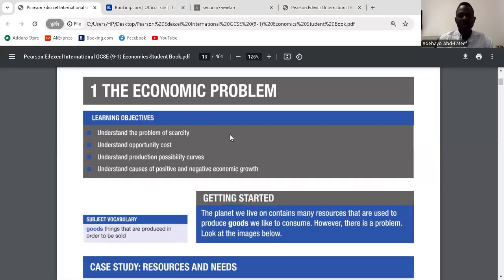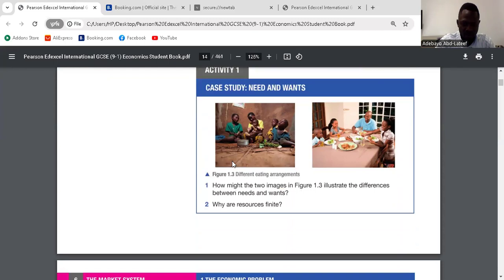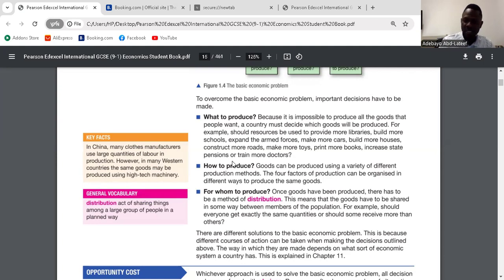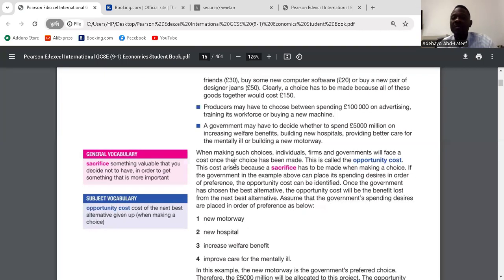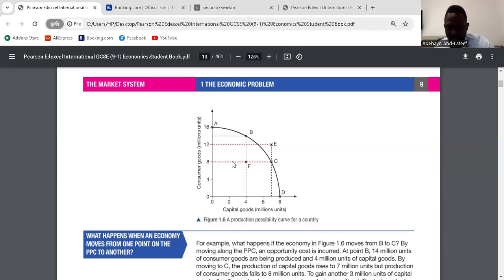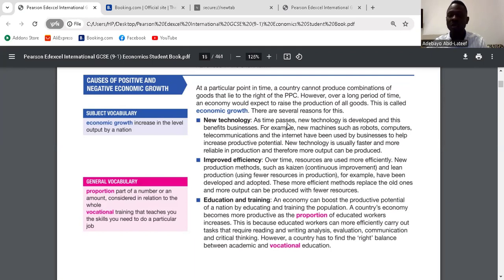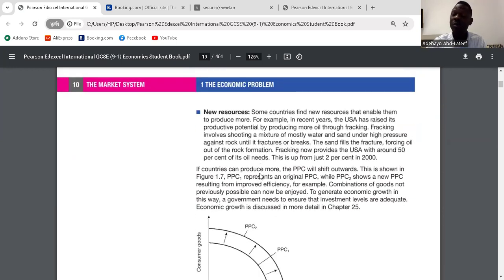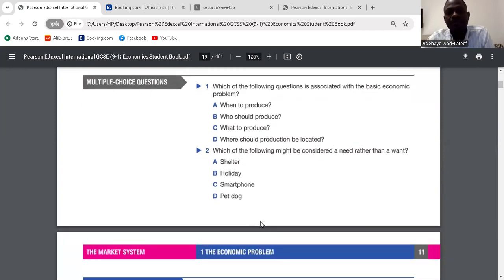Chapter 1(Economic Problem)